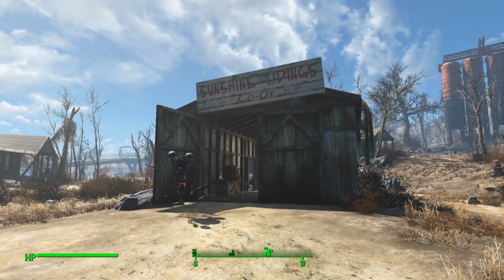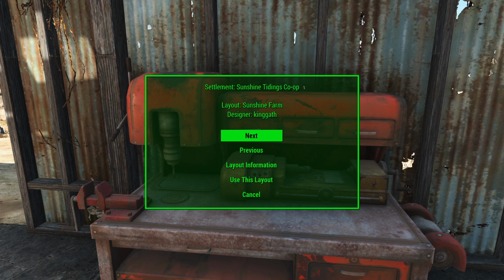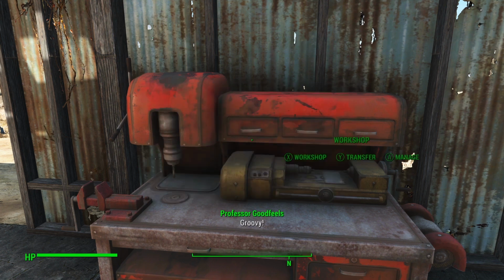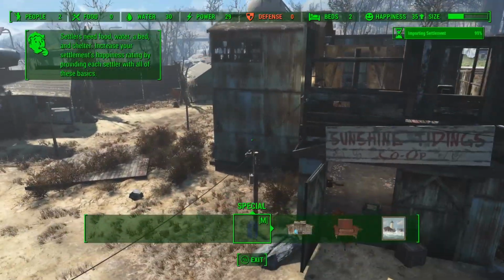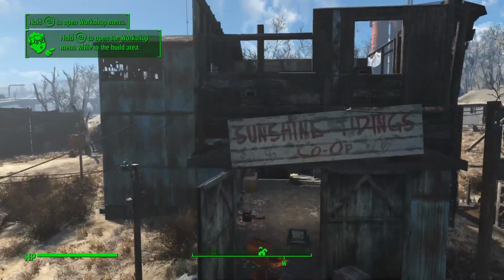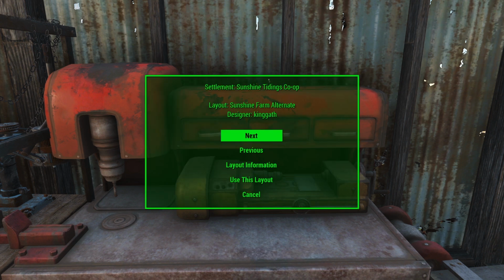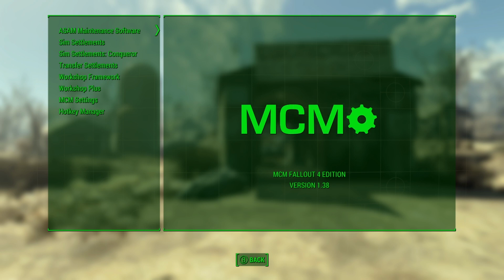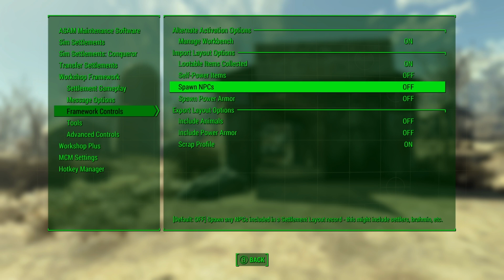Workshop Framework Settlement Layouts - Importing (Xbox Supported!)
In this guide, you'll learn about using the Settlement Layout System to import full or partial settlement designs into your settlements. Export Video

For more info on Workshop Framework, including source files, head to the Github

Special Thanks